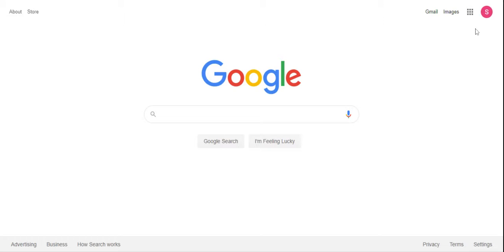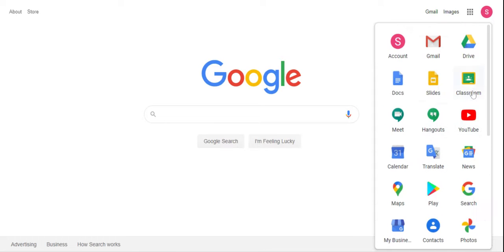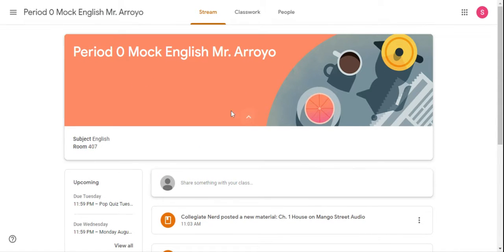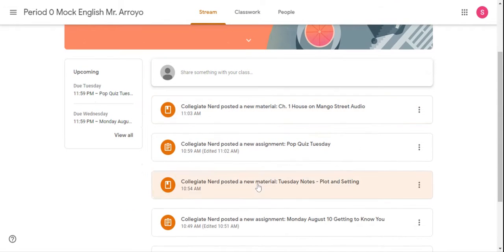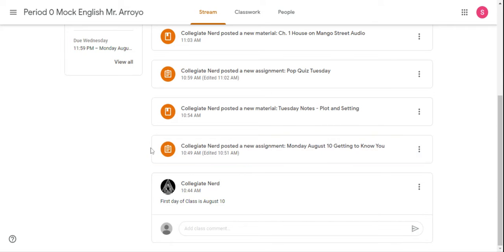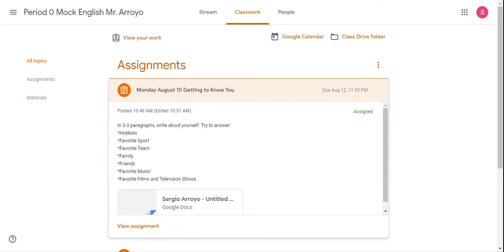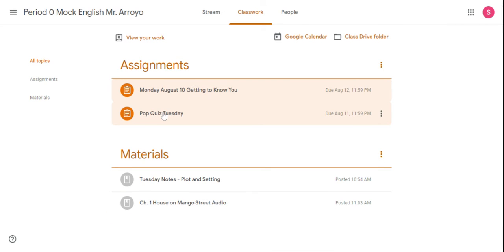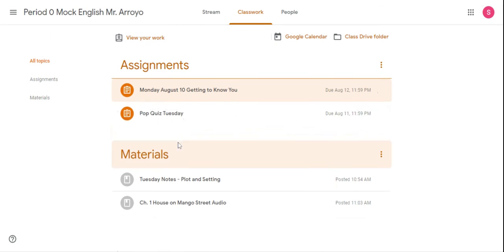Google Classroom Basic Introduction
Google Classroom Basic Introduction, Education